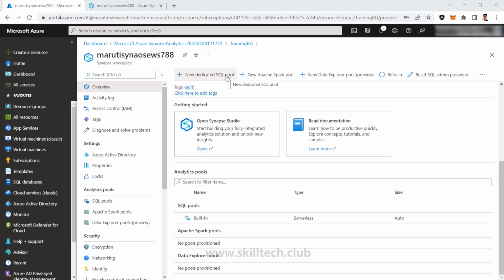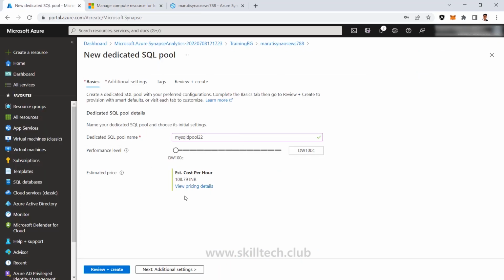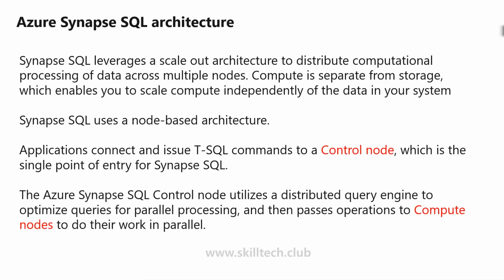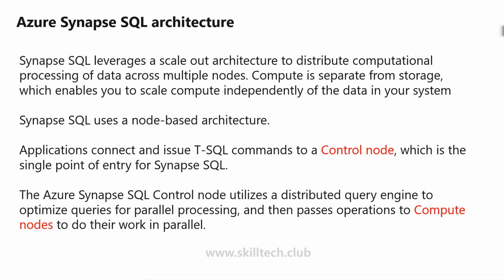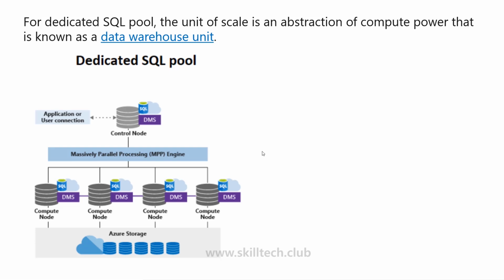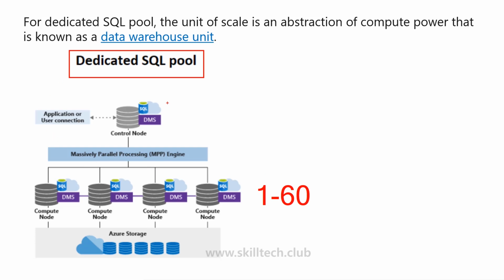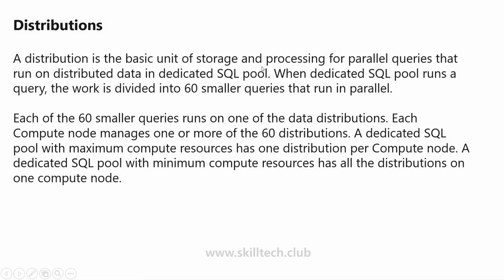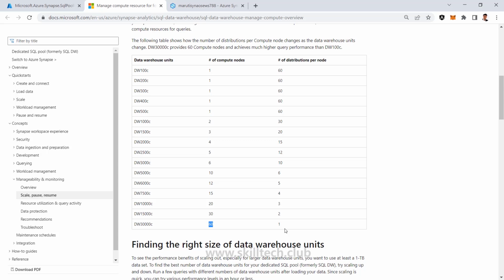Azure Synapse Analytics: Understanding Dedicated SQL Pools Part 1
## Azure Synapse Analytics: Understanding Dedicated SQL Pools

Welcome to this in-depth lecture on Dedicated SQL Pools in Azure Synapse Analytics—your go-to solution for massively parallel processing (MPP) and enterprise-grade data warehousing in the cloud.

In this session, we break down how Dedicated SQL Pools work, their architecture, use cases, and how they differ from Serverless SQL Pools. This lecture is designed for both beginners and professionals looking to build scalable, high-performance data platforms using Azure Synapse.

🔍 What You Will Learn:
What is a Dedicated SQL Pool in Synapse?
How MPP (Massively Parallel Processing) architecture works
Key components: Distributions, Partitions, and Resource Classes
How to design and optimize tables (Heap, Clustered Index, Columnstore)
Best practices for performance tuning
How Dedicated SQL Pools handle ETL/ELT workloads
Integration with Data Lake, Power BI, and Azure Data Factory
Common use cases in enterprise data warehousing

🎯 Why Use Dedicated SQL Pools?

Handle petabyte-scale datasets
Deliver high query performance with distributed compute
Enable advanced data warehousing and analytics
Seamlessly integrate with Azure Synapse Studio

Data Engineers and Data Architects
Professionals preparing for the DP-203 Azure Data Engineer Associate certification
Anyone working with data warehouses, ETL, or business intelligence
Students and cloud learners exploring Azure Synapse Analytics

Chapters:
00:00​​​ ⏩  Introduction
00:23 ⏩ Create a new dedicated SQL pool demo
02:12 ⏩ Azure Synapse SQL
03:34 ⏩ Azure Synapse SQL architecture
05:54 ⏩ for dedicated SQL pool
08:19 ⏩ Distributions